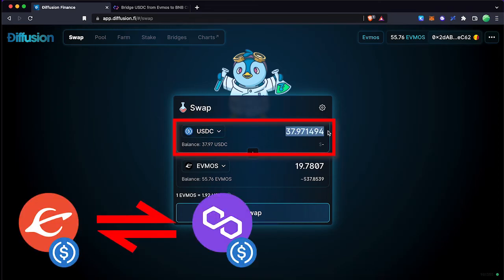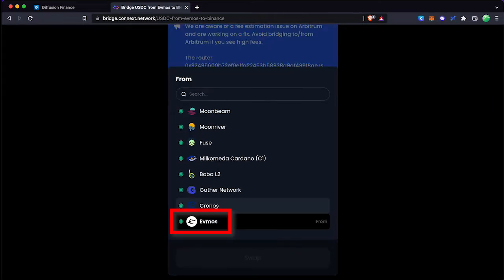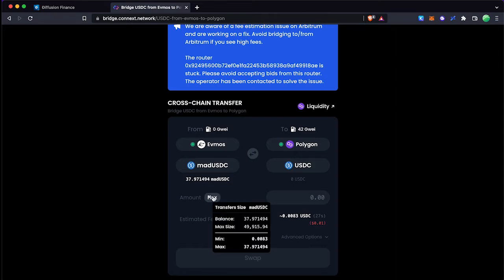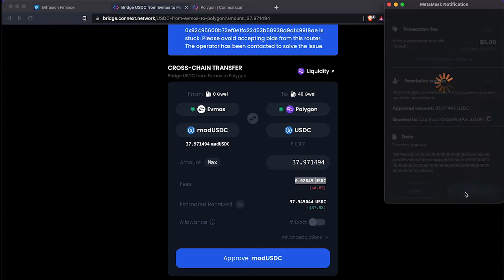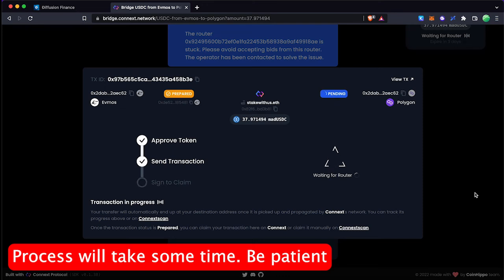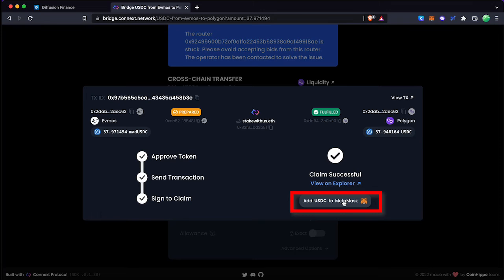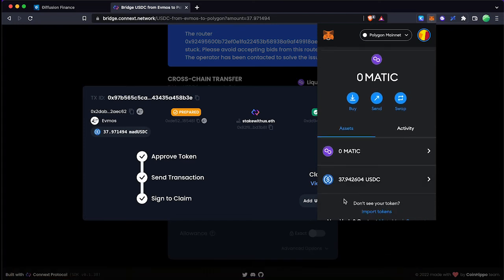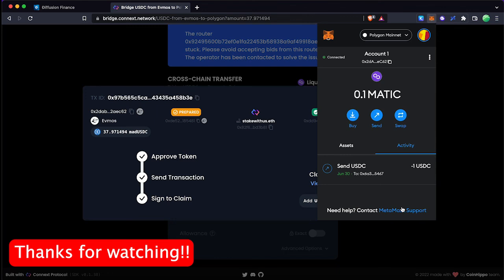How to transfer your funds between EVMOS network and Polygon network | Lowest fee | Connext Bridge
In this video I will explain how to withdraw your EVMOS network funds. USDC,USDT,DAI to Polygon network using Connext cross chain bridge. EVMOS network to Polygon network is the cheapest cross chain transfer option available compared with the transaction fees.
1) Best way to transfer your funds Between EVVMOS network and MATIC network. Fast secure and cheap way.
2) How to add EVMOS network to Metamask
3) How to send EVMOS network USDC to POLYGON network
4) How to add Polygon network to Metamask
5) Transfer Polygon network USDC to Exchange wallet
In this video I will explain how to withdraw your EVMOS network funds to Polygon network using Connext cross chain bridge.
First go to Connext cross chain bridge website.
Then connect your Metamask wallet.
If you don’t know how to add the EVMOS network to Metamask, you can watch my previous video.
Now select EVMOS network as current network and MATIC network as the destination.
I’m transferring EVMOS network USDC to MATIC network here.
EVMOS network to Polygon network is the cheapest cross chain transfer option available compared with the transaction fees.
Enter the USDC amount you want to transfer.
For this cross chain transaction, the fee is only 0.026.
Much less than the BNB chain.
Also you can check my Previous video, how to transfer USDC from the EVMOS network to the BNB chain.
Click the approve madUSDC button to proceed the transaction.
Then approve the transaction in the Metamask window.
After approval, click the swap button and approve transaction in the Metamask window.
Make sure you use enough fees for the transaction.
Otherwise it will take a longer time to complete.
Now you can see the overview of your cross chain transaction.
Be patient, It will take some time to complete.
Now we are in the final step.
Click the sign to claim funds button and approve the transaction.
Now my USDC cross chain transaction is complete.
You can add USDC token to the Metamask wallet by clicking this button.
First it will ask you to change the network EVMOS to Polygon.
You can add Polygon network to Metamask using the same method.
After adding a USDC token to Metamask, go to the asset tab and check your USDC balance.
Next step is to transfer the Polygon network USDC to another wallet or exchange.
For that you need a small amount of MATIC token to cover the transaction fees.
Now click on USDC balance and click the send button.
Enter your USDC deposit address, if it’s an exchange address, make sure your exchange supports USDC MATIC network deposits.
Select USDC amount you want to send and confirm the transaction.